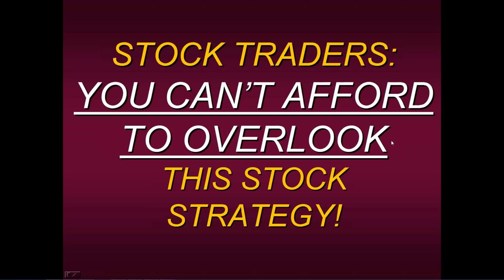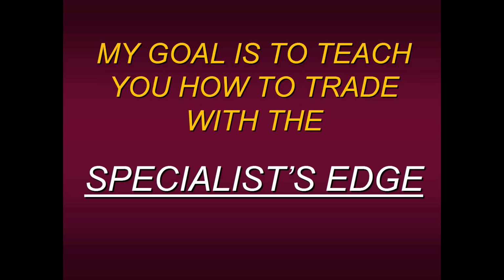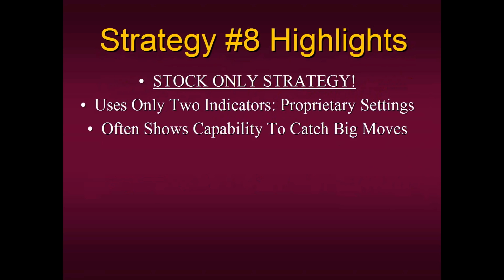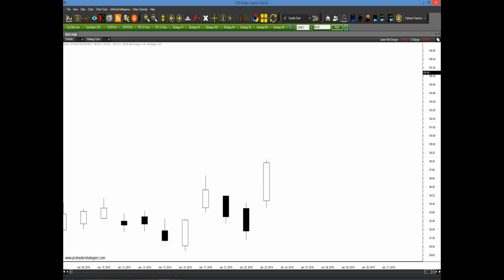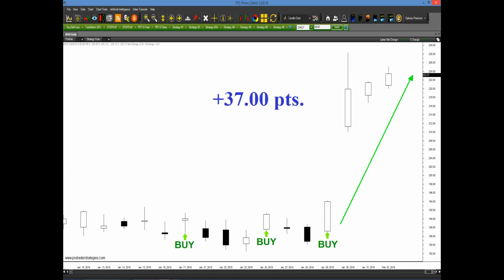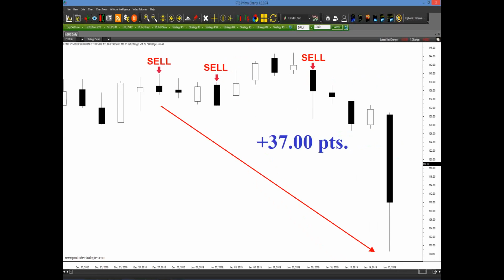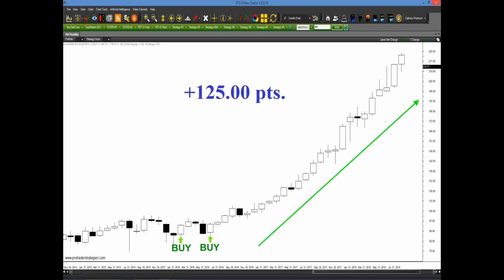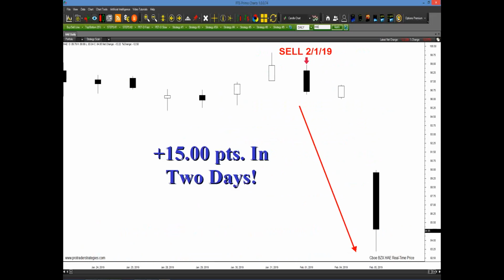Steven Primo's Attention Stock Traders You Can’t Afford To Overlook This Strategy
Traders often waste huge amounts of time searching for the flashiest and most popular trading system, but many times the perfect method is right in front of them. Such is the case with Specialist Trading’s Strategy #8. Join Steven Primo, former Stock Exchange Specialist and 42-year veteran trader as he features a strategy that is for stock traders only. Although it is one of his most overlooked methods, Steven will display recent Strategy #8 set-ups. Whether you are new to stock trading or a seasoned pro, you won’t want to miss this educational presentation.